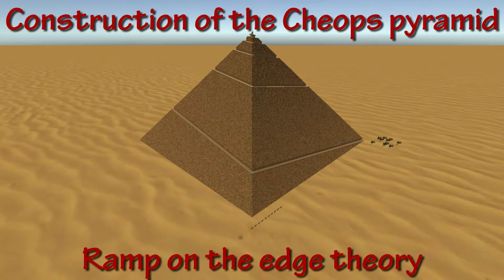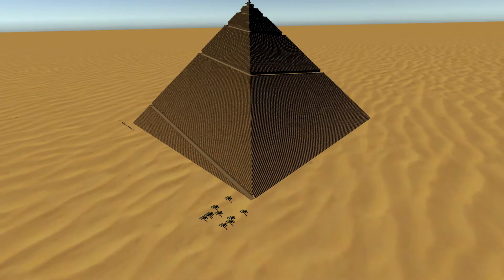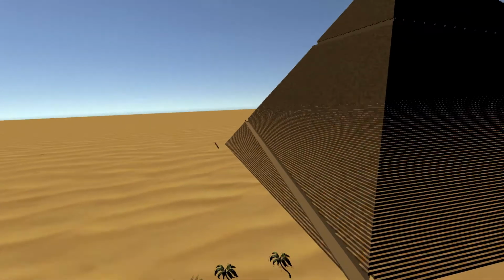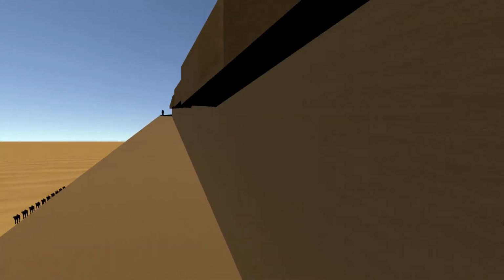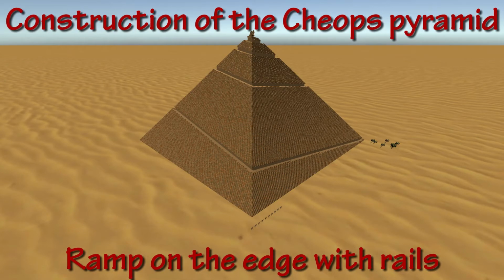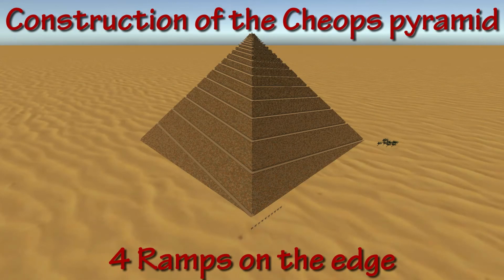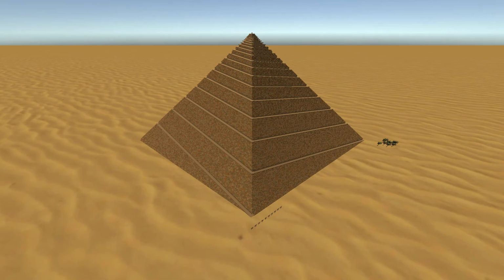Construction of the Cheops Great Pyramid : Ramp on the Edge theory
This video will demonstrate that it is possible to build the Cheops Great Pyramid using a ramp on the edge without using more materials or scaffolding than the pyramid's own stones, creating a helical path from the base to the top. Calculations and visual solution by advanced 3D rendering software will be shown. A computing algorithm applicable to any structure will be used so that different models can be obtained depending on the input parameters.

00:00 Introduction
00:05 Ramp on the edge theory
01:04 Ramp on the edge with rails theory
01:16 4 Ramps on the edge